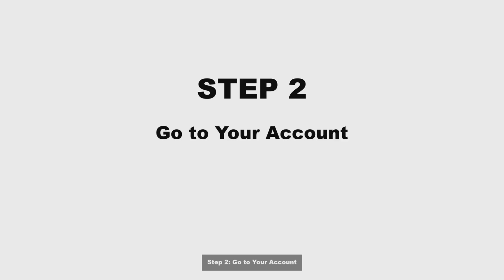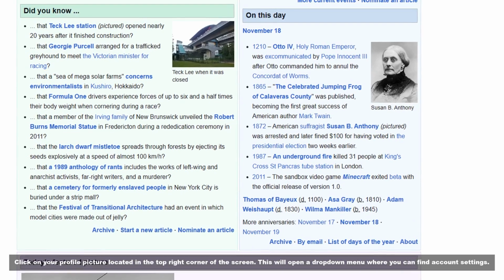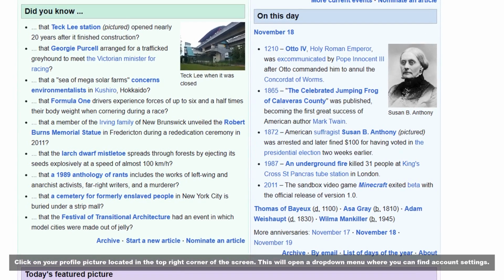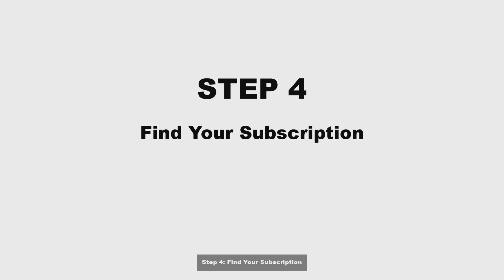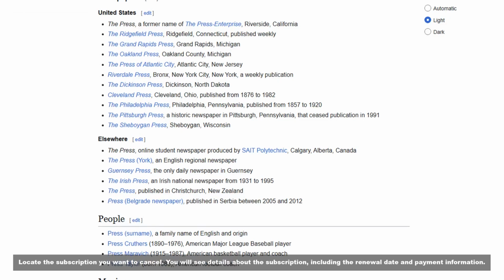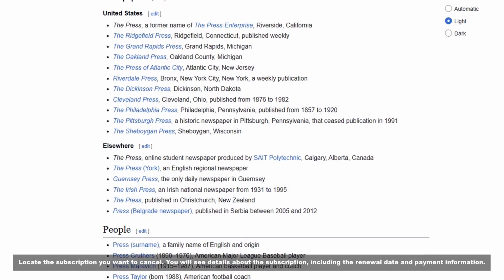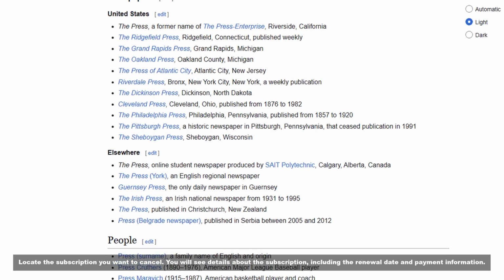How To Cancel YouTube Subscription 2025 (2026)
In this video, we will guide you through the process of canceling your YouTube subscription in 2025. If you're looking for easy steps to unsubscribe from YouTube Premium or any other service, you've come to the right place.